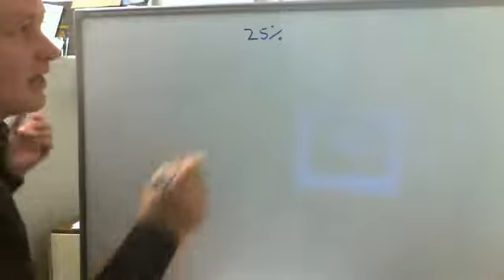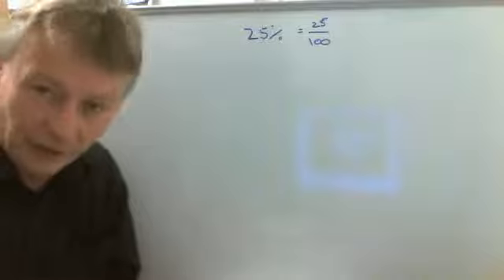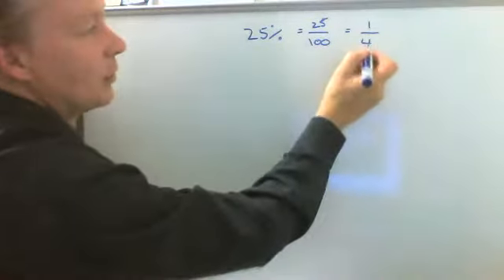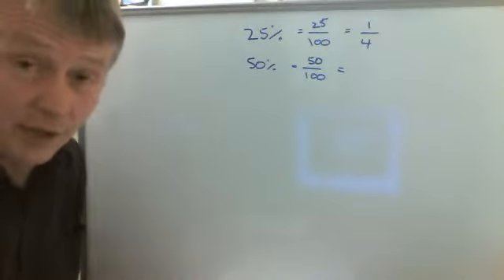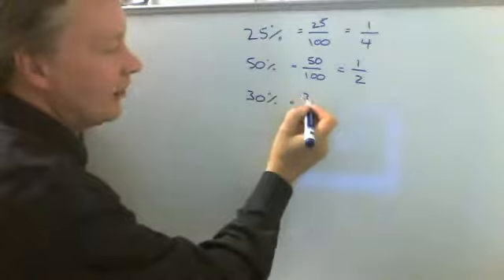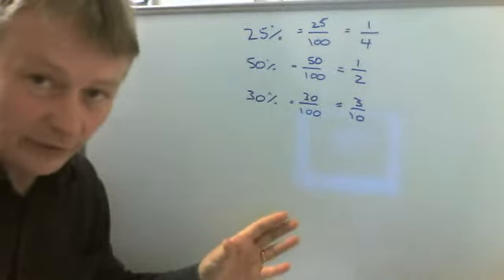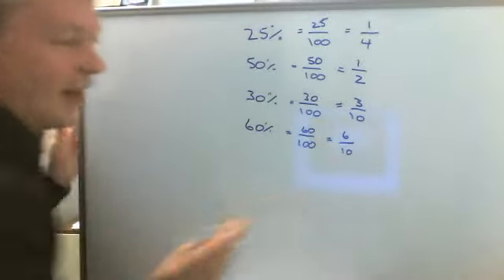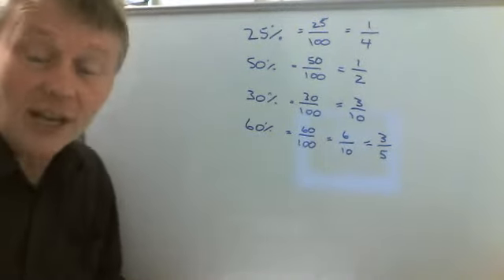How to convert or change percentages to fractions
for SATS to GCSE videos and more